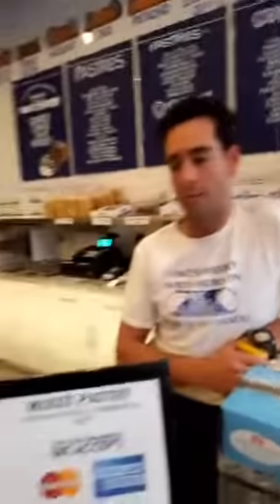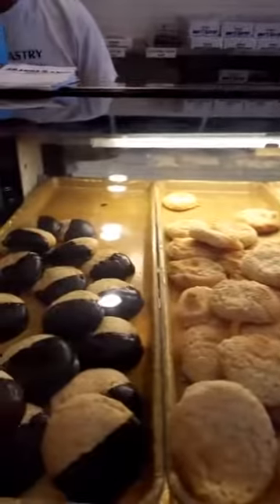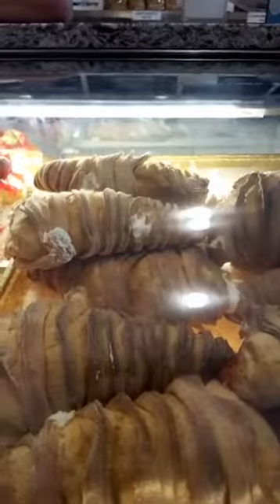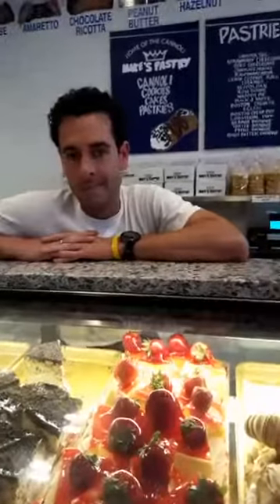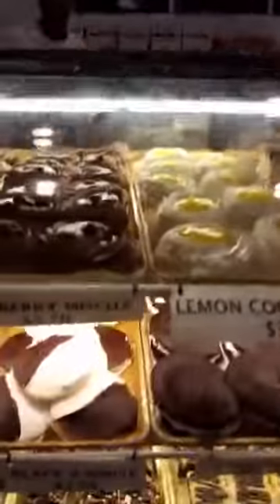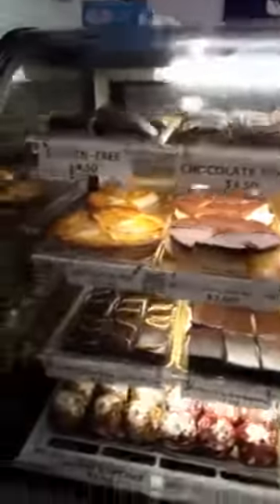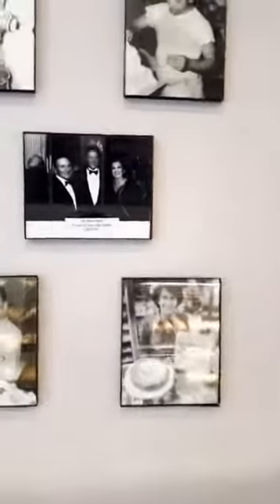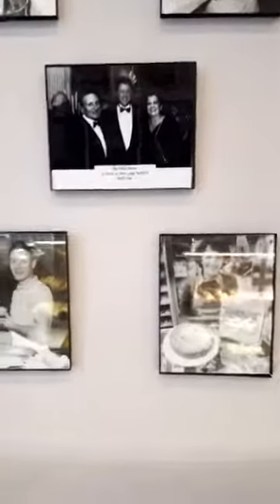Mike's Pastry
Mike's Pastry...the home of the cannoli.